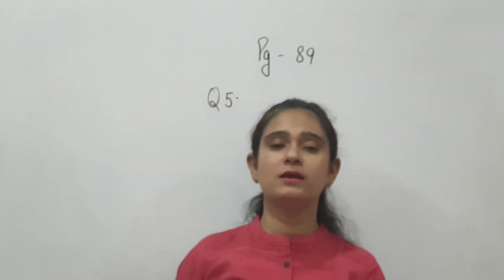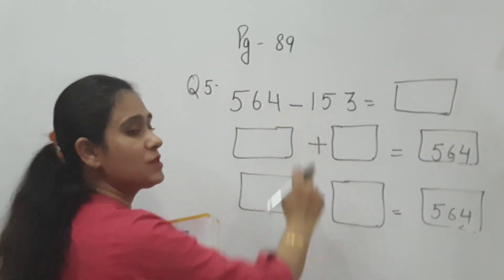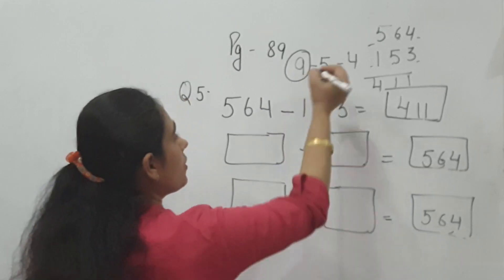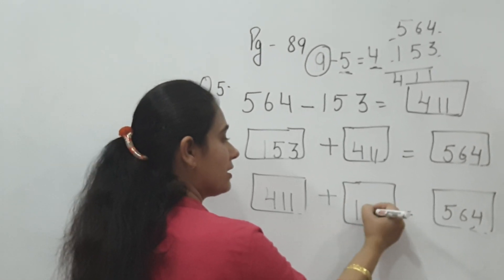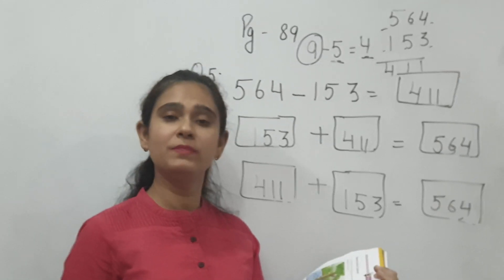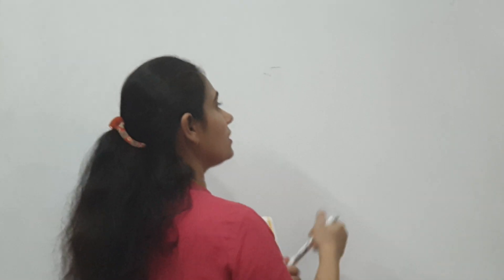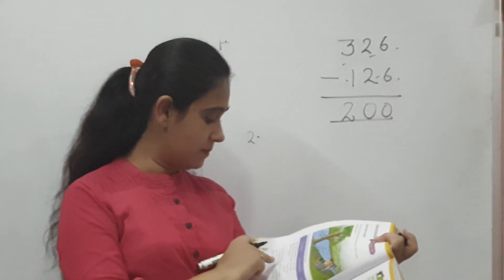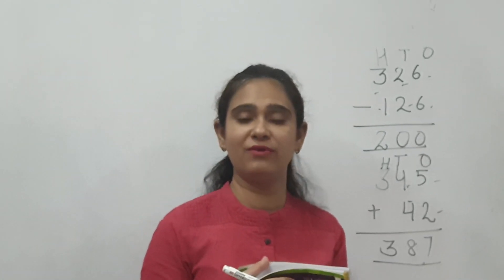Maths chapter9 activity (b) | Parul Jagga